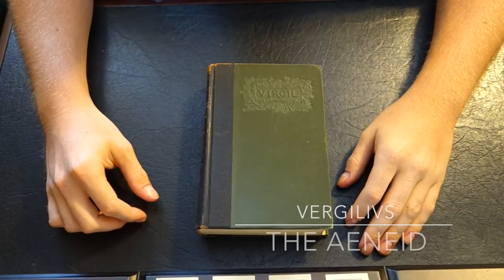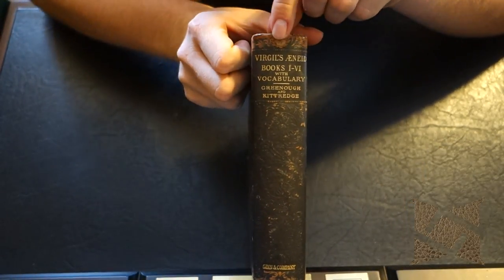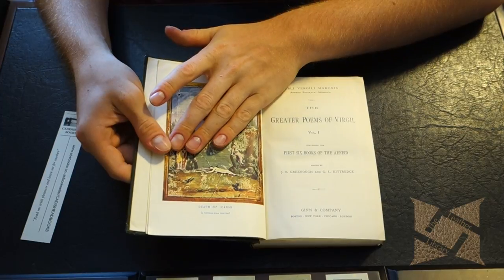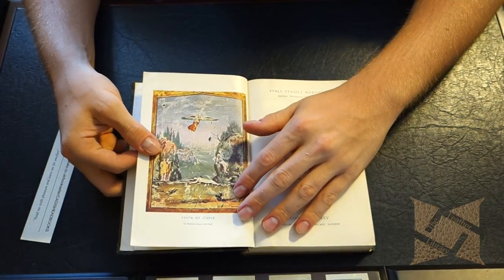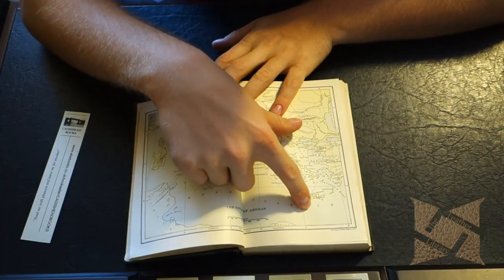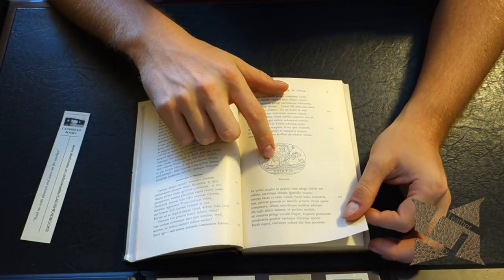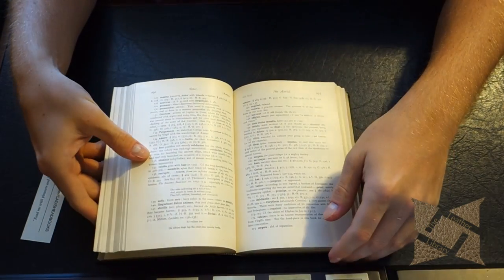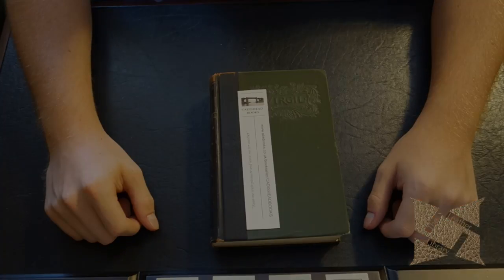Antiquarian The Aeneid Books I-VI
A short look at an Antiquarian edition of The Aeneid Books I-VI